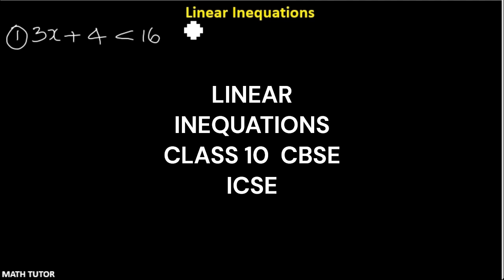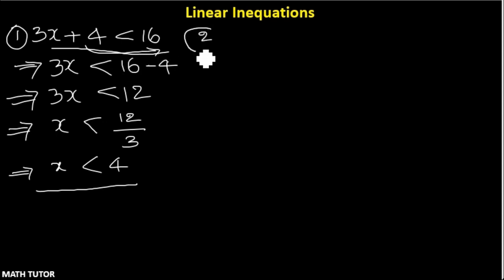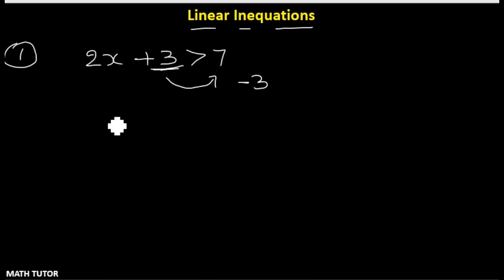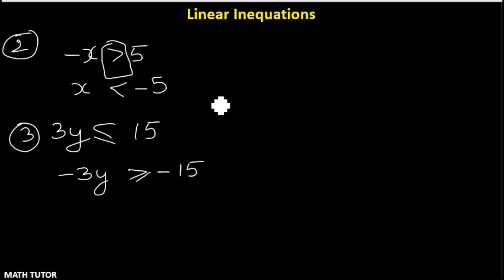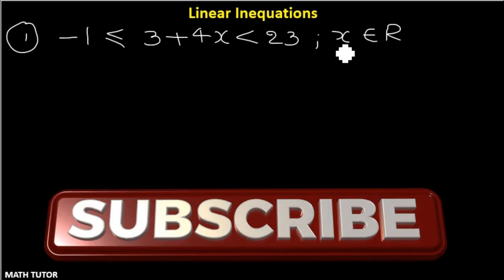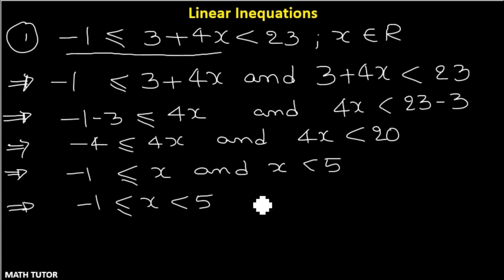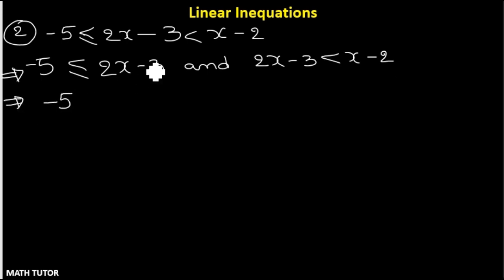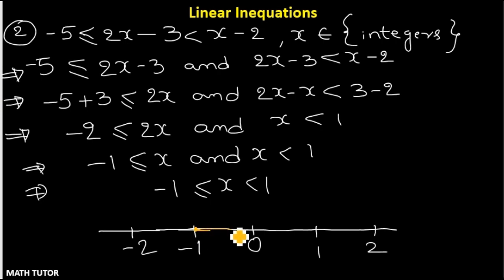Solving Linear Inequations Class 10 CBSE ICSE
Solving Linear Inequations
Class 10 CBSE ICSE